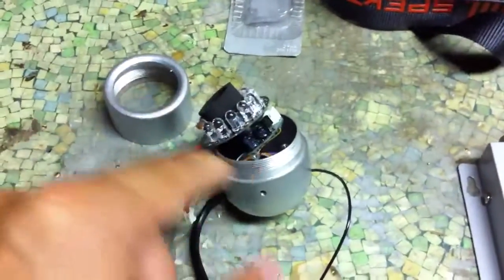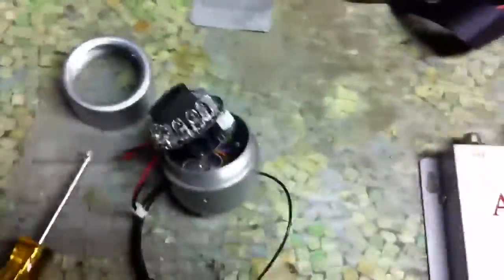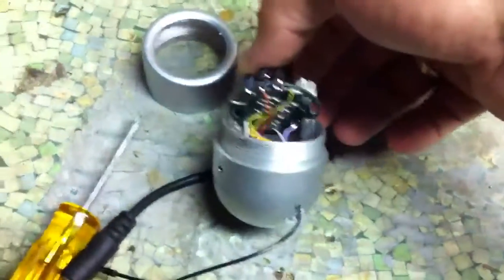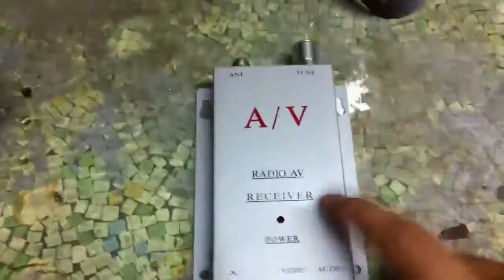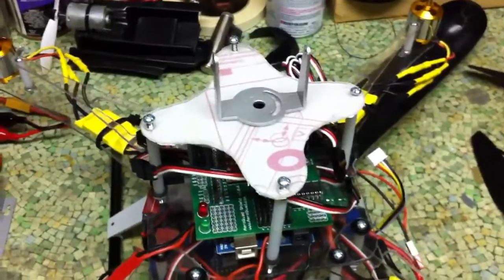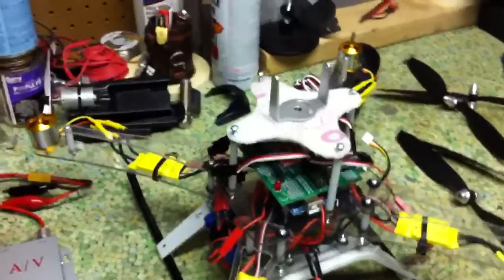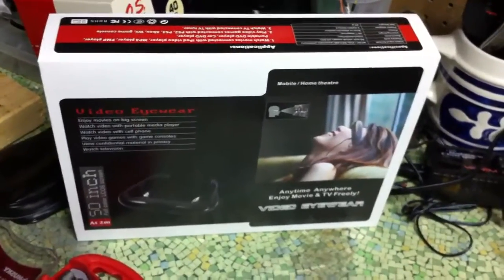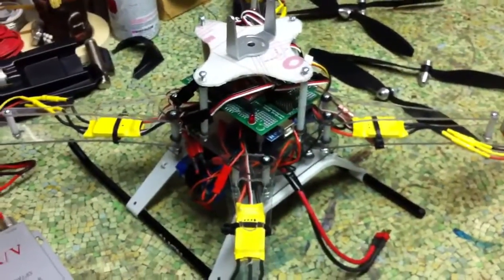Part 1: Aeroquad FPV/HUD setup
Getting started with a cheap security camera, splicing into the video feed and using a MAX7456 to overlay HUD/vital flight information and artificial horizon. Then sending everything to video goggles!